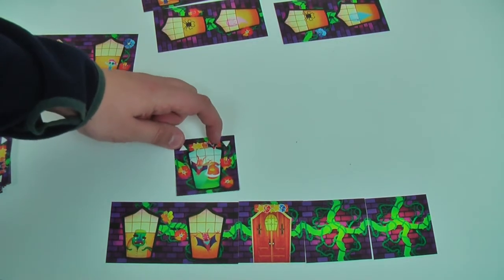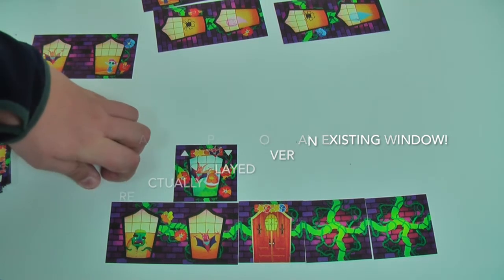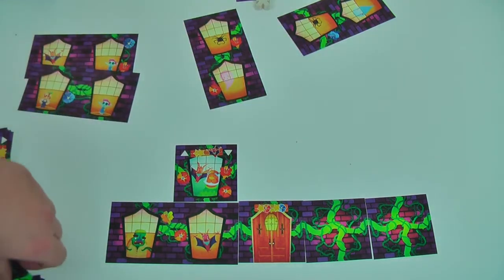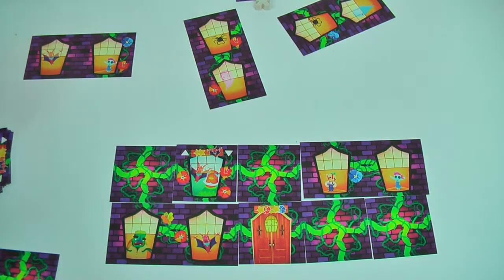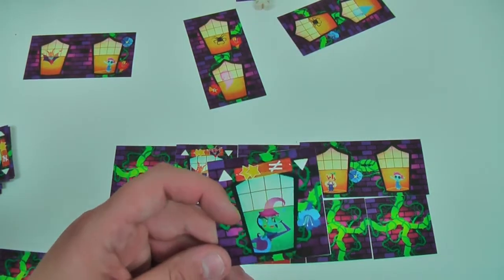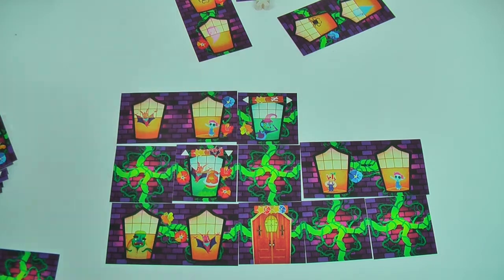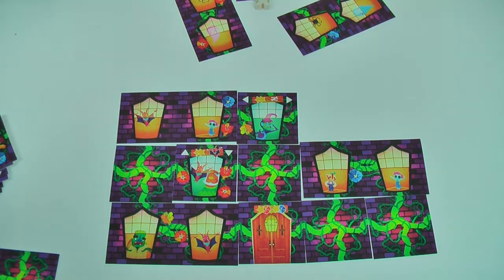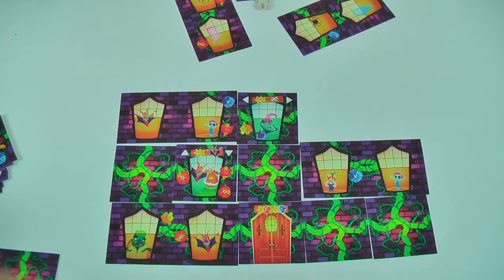Dead & Breakfast - Kickstarter Preview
RULES CLARIFICATION - Guests must be placed on top of an existing window. Not in a free space like I did!

Overview: 0:25
Thoughts: 5:06

Dead & Breakfast is the next game from UK Studio Braincrack Games.  Tile laying is the name of the game - will there be enough here to differentiate between this and Kingdomino... I received a prototype copy for the purposes of this video.